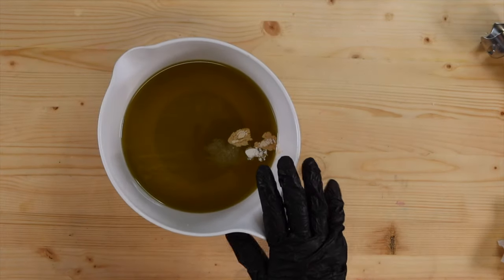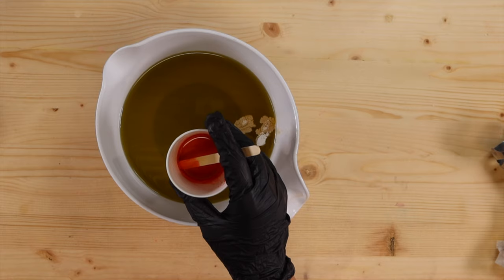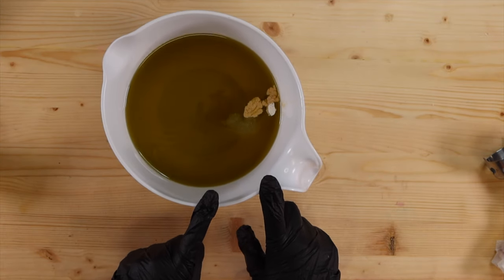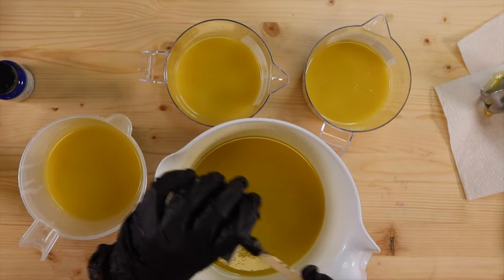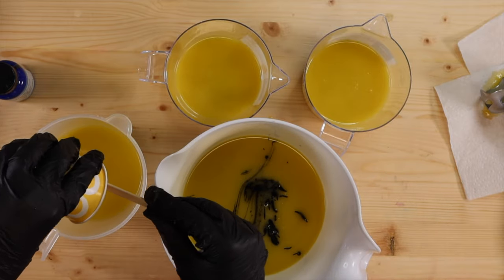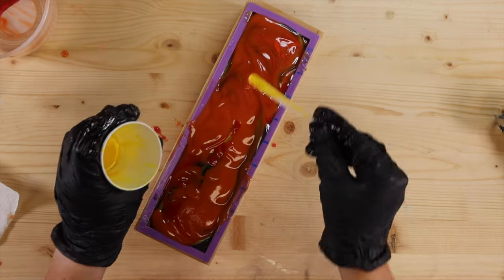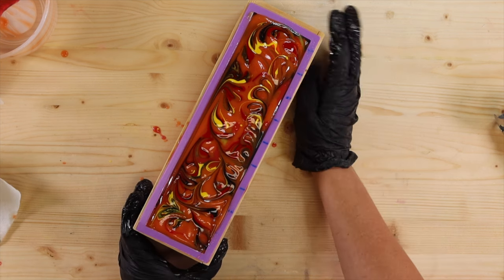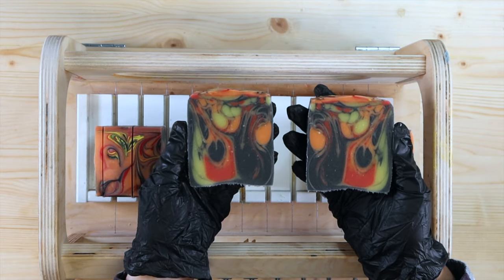Making Volcanic Fire Cold Process Soap | Drunken Goat Milk Soap